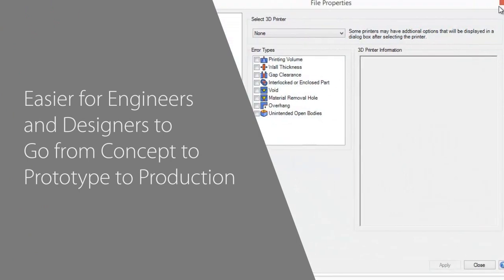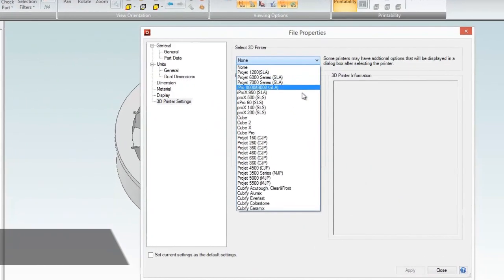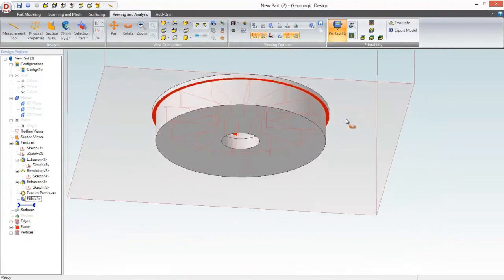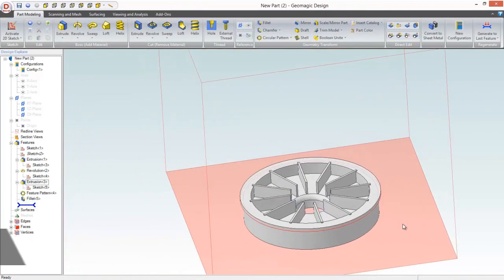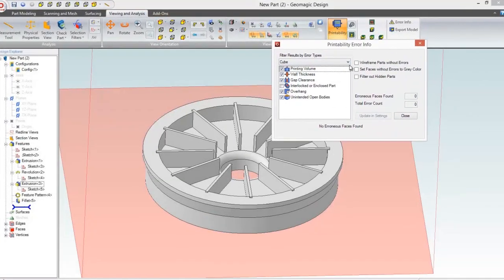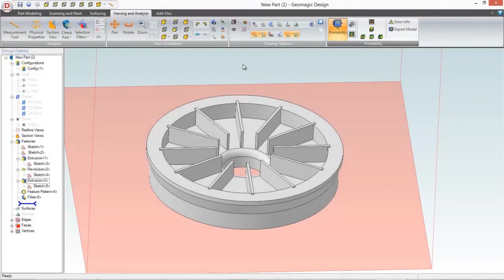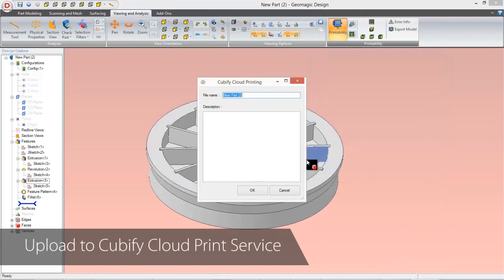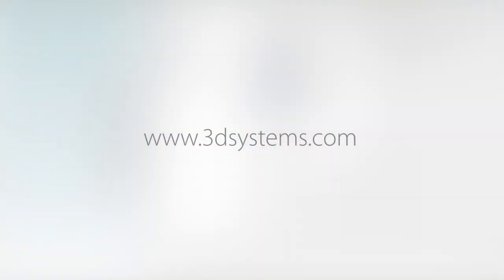Geomagic Design 2014 Printability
Geomagic Design can analyze the printability of models based on the target printer and material. Users can determine printability problems up front during the design process allowing them to catch mistakes that are costly in time or money and to ensure printability.